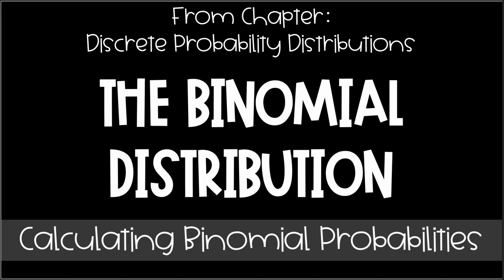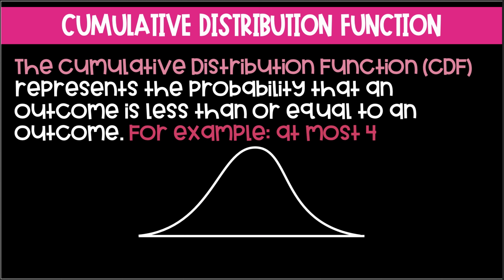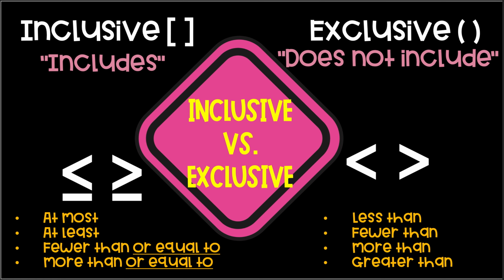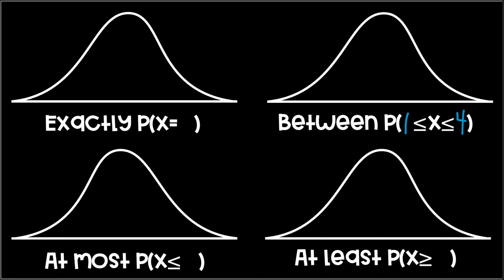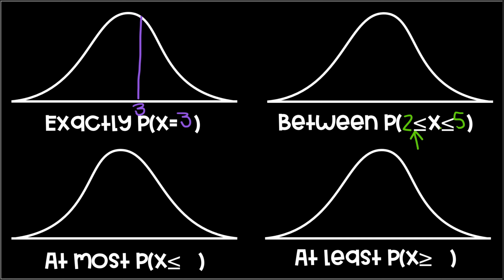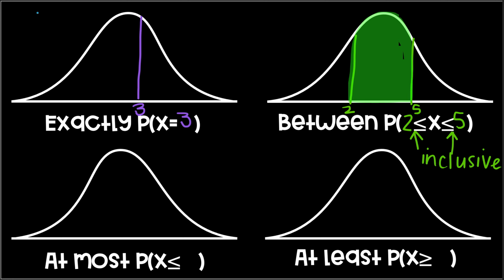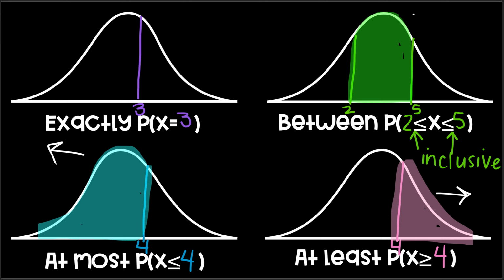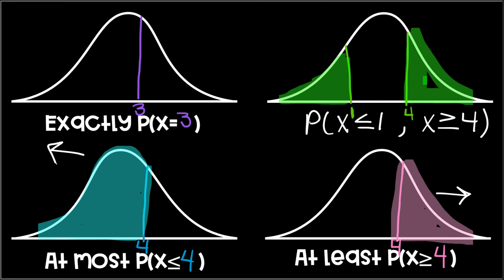Discrete Probability Distributions - The Binomial Distribution [Part 2: Binomial Probabilities]